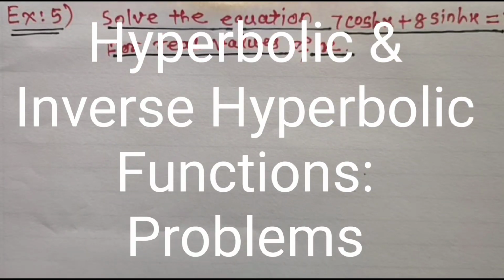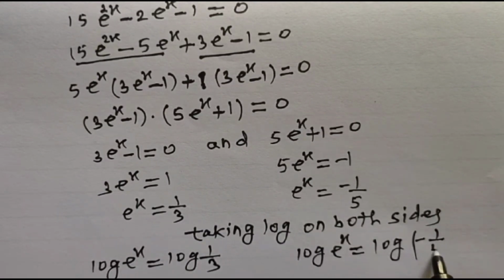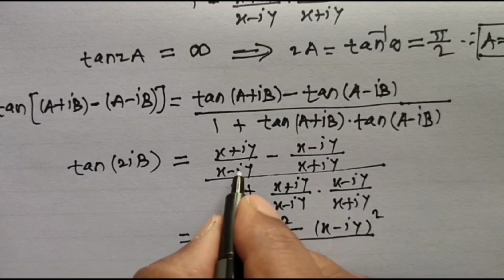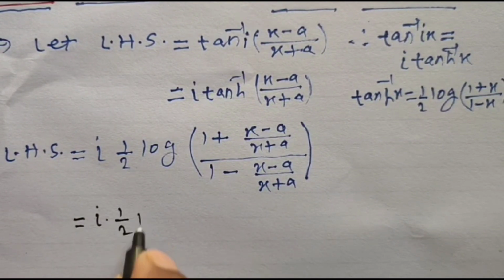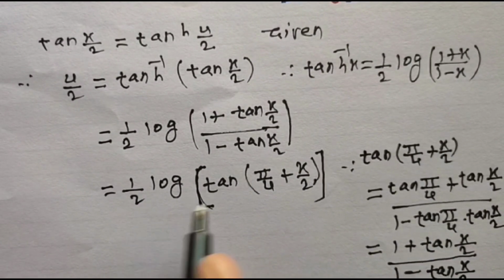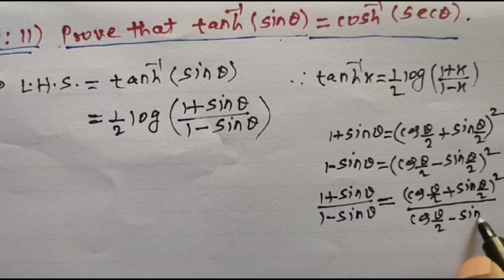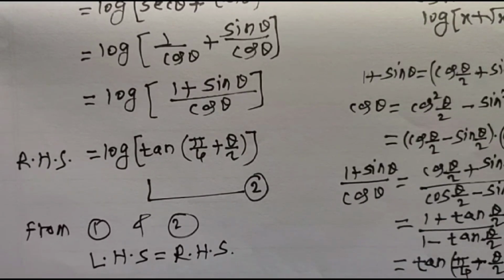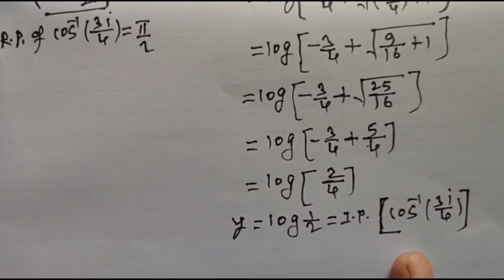Hyperbolic Function || Inverse Hyperbolic Function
Hyperbolic Functions || Inverse Hyperbolic Functions
hyperbolic functions problems inverse hyperbolic functions problems

In this session 8 problems are solved on hyperbolic functions. I tried to cover maximum formulae of Hyperbolic Functions and Inverse Hyperbolic Functions. If students learn this then they can solve same type of problems easily.

hyperbolic functions

logarithmic form of complex numbers

hyperbolic functions problems

inverse hyperbolic functions problems

logarithmic form of complex numbers problems

problems on hyperbolic functions

problems on Inverse Hyperbolic Functions

problems on logarithmic form of Complex numbers

Hyperbolic Functions Problems || Inverse Hyperbolic Functions Problems calculus Hyperbolic and inverse hyperbolic functions
problems calculus tutor
calculus 1
calculus help
what is calculus math mathematics maths introduction to calculus calculus review
calculus basics
hyperbolic functions problems hyperbolic trig
functions calculus class 11
learn calculus differential calculus
Hyperbolic and inverse hyperbolic functions
problems hyperbolic functions problems